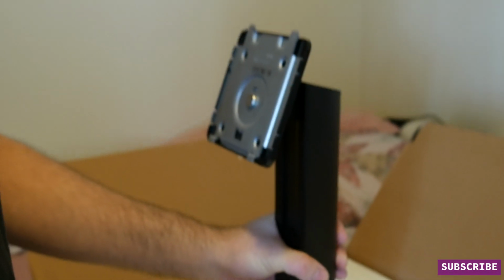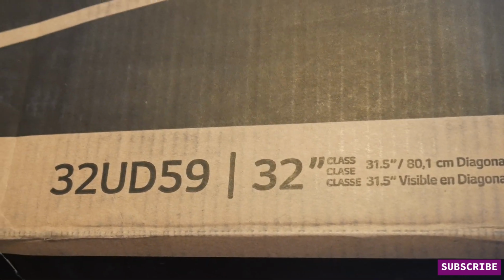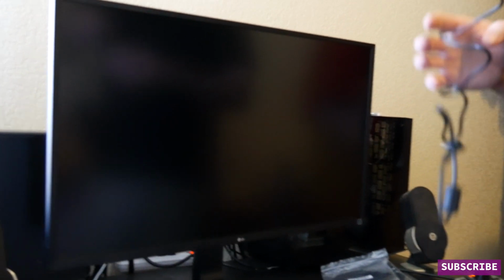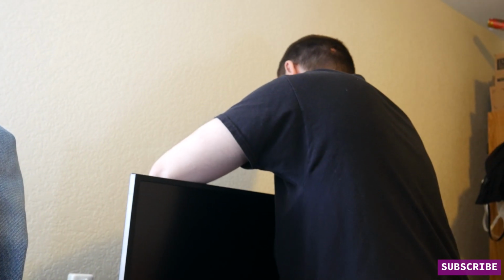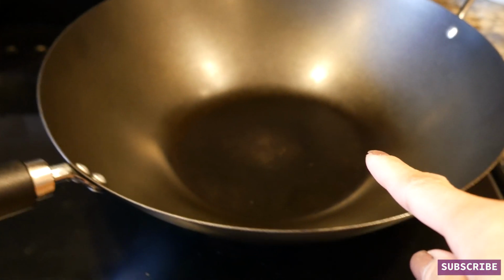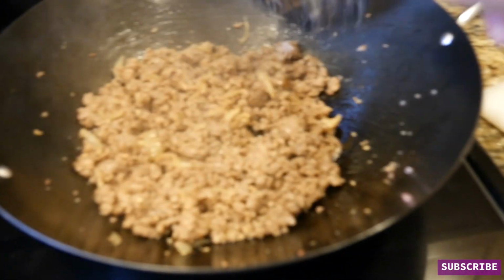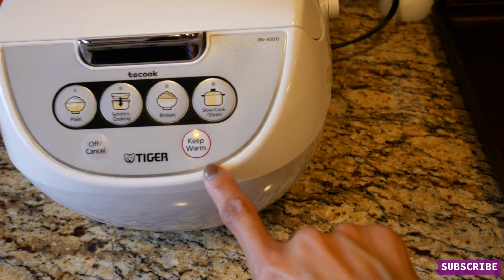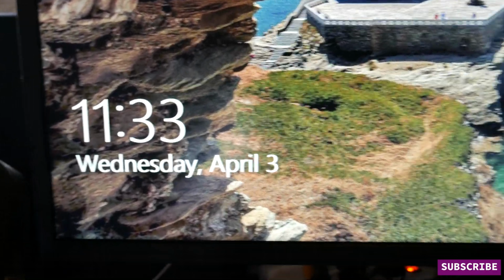Dumating na ang package.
Hi guys! Currently living in United states of America, Colorado.
With my loving husband.

For better video quality watch in HD.

Lets talk outside YouTube
Mas active ako sa instagram
I edit my videos using Adobe Premiere Rush CC
Equipment:Panasonic Lumix g7